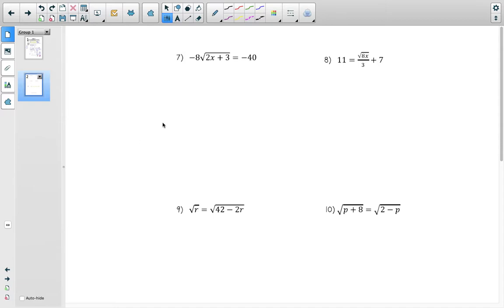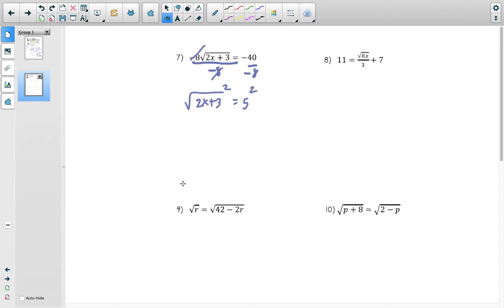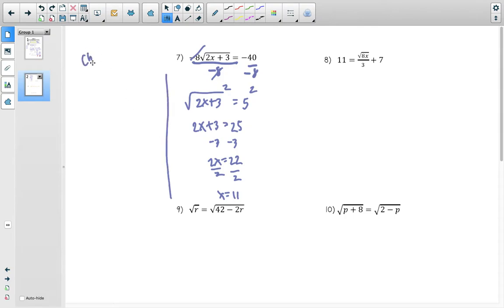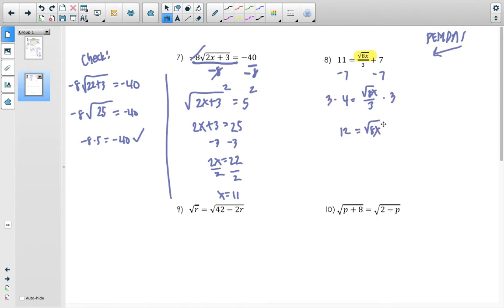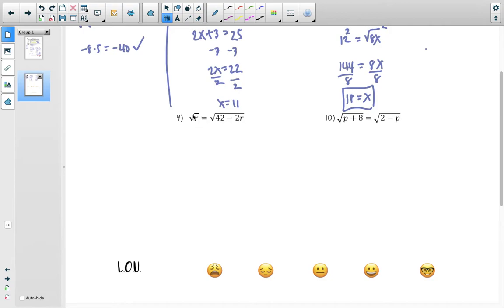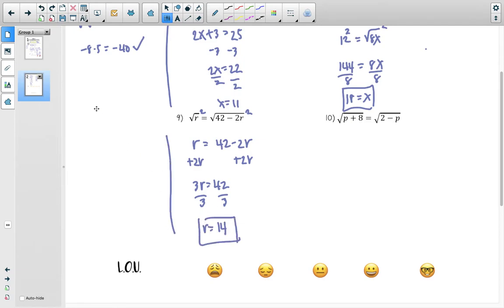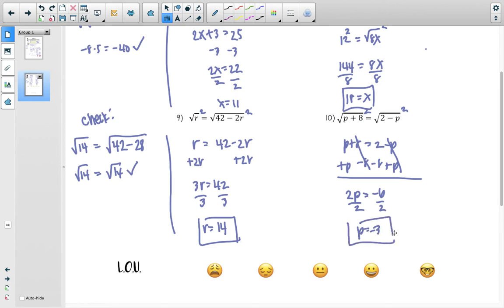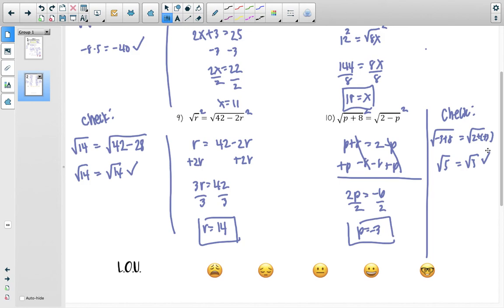Unit 9.6 Solving Radical Equations #2